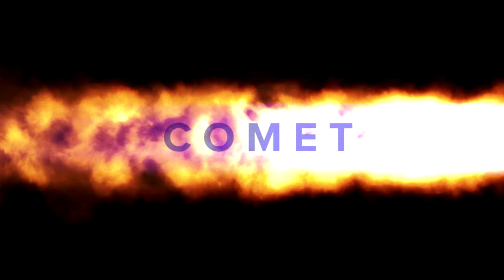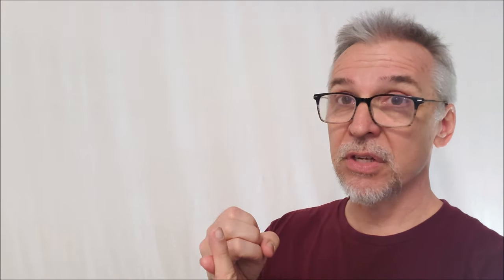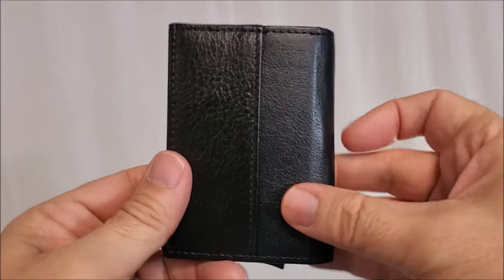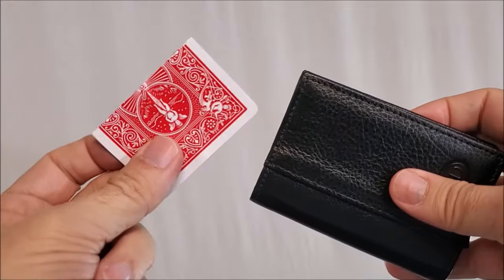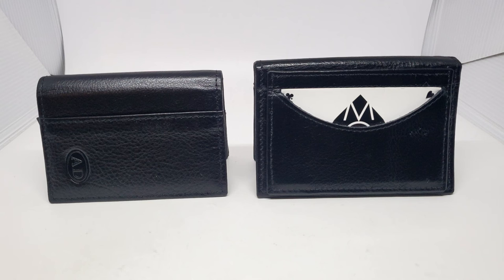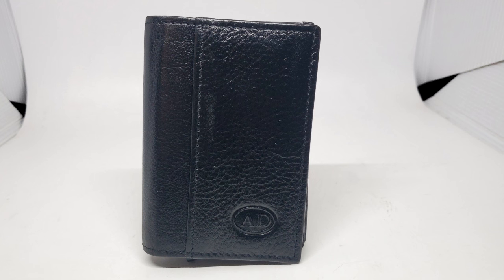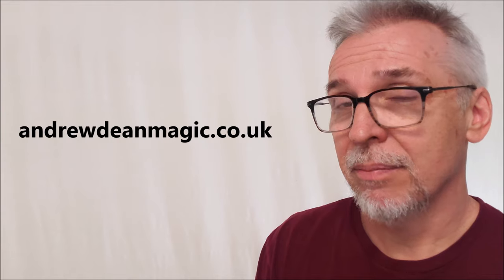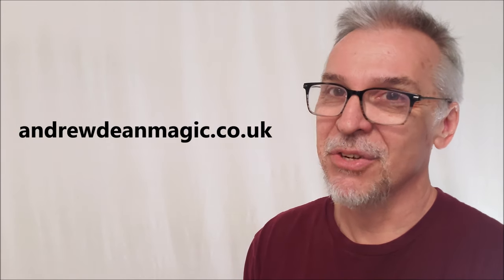Magic Review - Comet Wallet by Andrew Dean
Magic Tricks
Best Magic
Easy Magic
Learn Magic